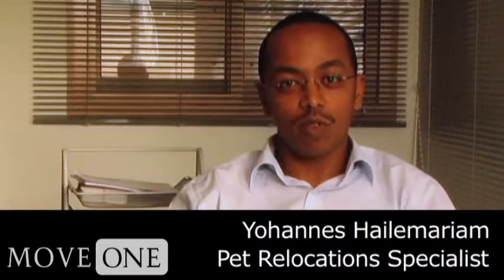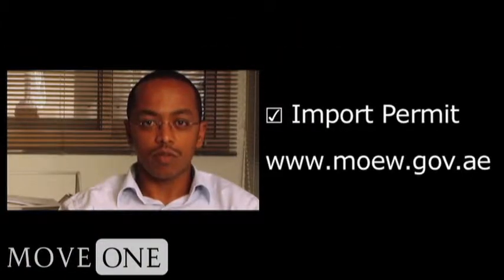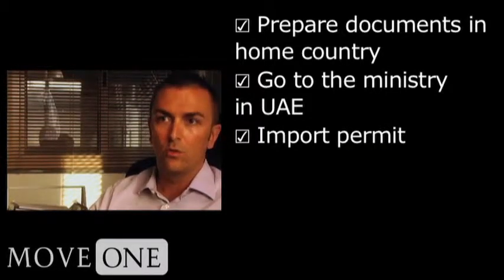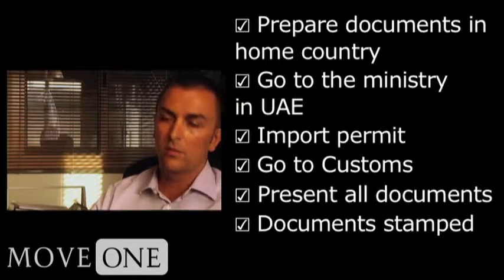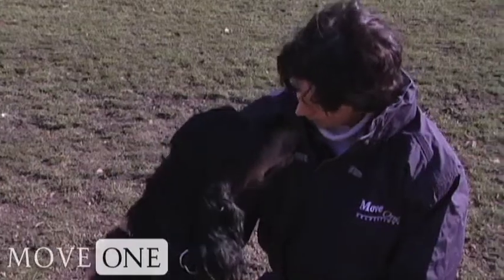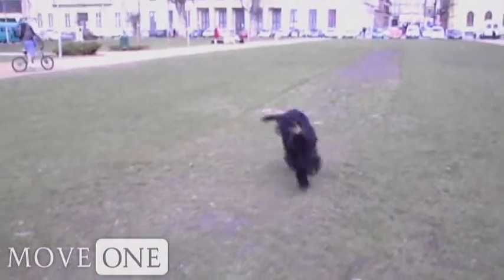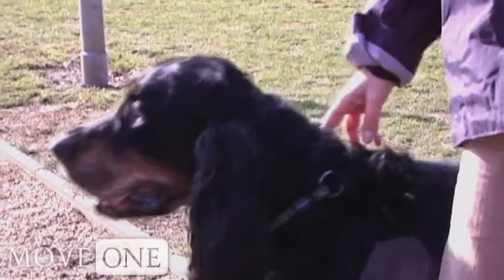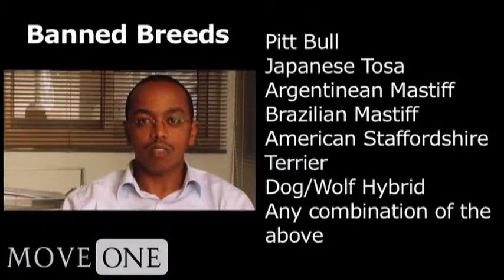Living in Dubai: Moving And Relocating Your Pet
Many people consider their pets a member of the family. So, when relocating, a pet owner wants to make sure their pet has a safe journey with no complications. Moving a pet internationally can be a complicated and labor intensive process, depending on the countries involved in the move. Having an expert handle your pet's relocation can relieve anxiety and help ensure your pet's safe journey and successful entry into your new country. There can also be concerns about finding a veterinarian and specialty pet stores after your arrival. Move One relocation specialists are ready to answer any of your questions and make you and your pet's move and transition a more pleasant one.

If you are an expat living in or moving to Dubai, you will love our dedicated blog, Expat Echo Dubai, a popular tool for sharing tips on day-to-day life matters in your new country

If you are an expatriate, you will definitely enjoy our city guide videos

Move One is dedicated to providing seamless services for all aspects of international relocation. We offer door to door moving, fine art shipping, pet transportation and personalized relocation assistance (including but not limited to home search, school search, settling-in and immigration services)